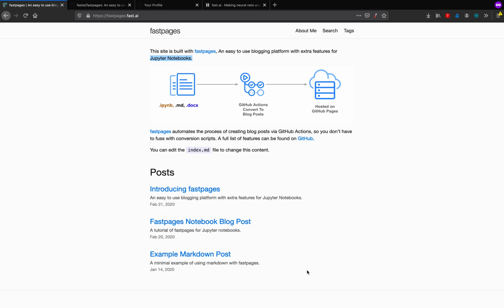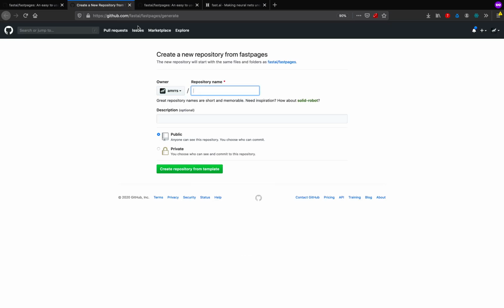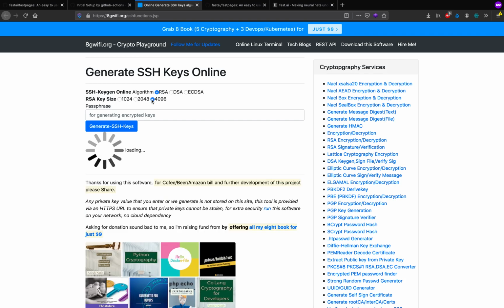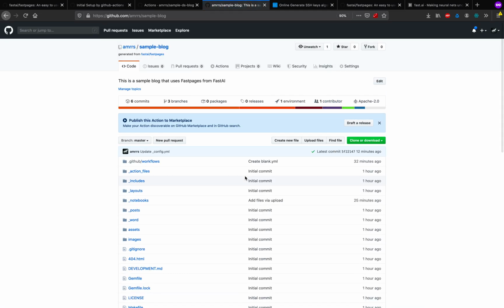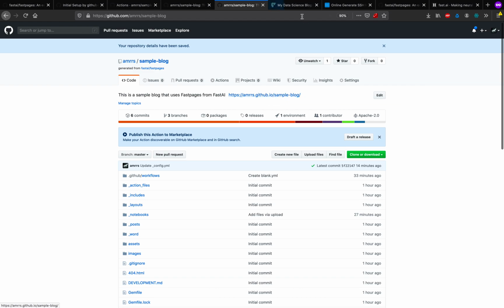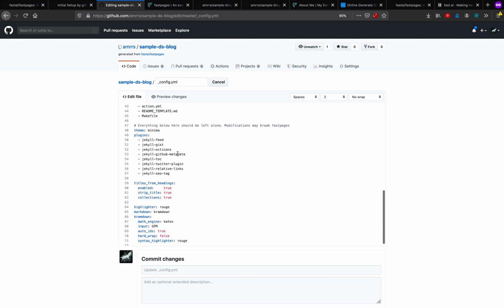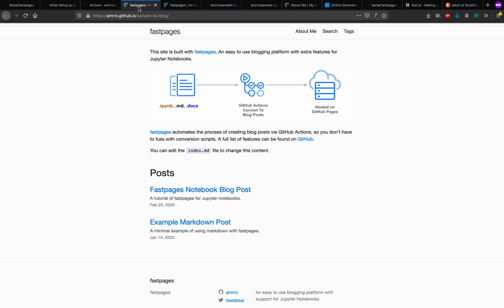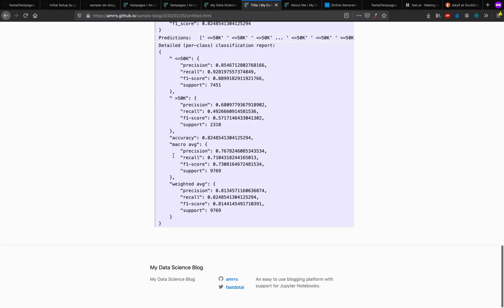How to create your Free Data Science Blog on Github with Fastpages from Fastai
Fastpages is a new project from Fastai for making it easier for Data Scientists to blog using their Jupyter Notebooks. Also to avoid the frustrations with some platforms like Medium. This tutorial helps you setup your first data science blog using Fastpages.